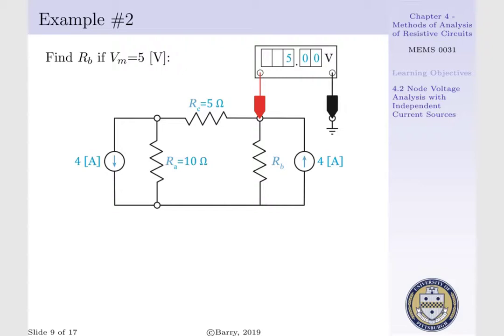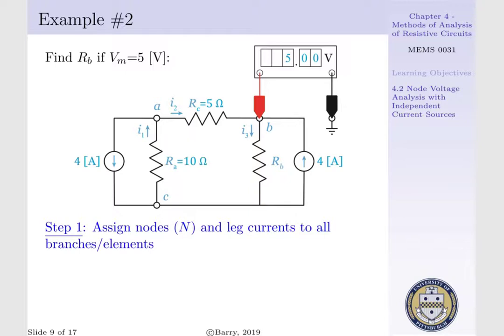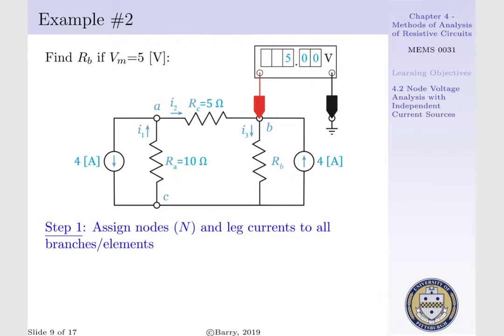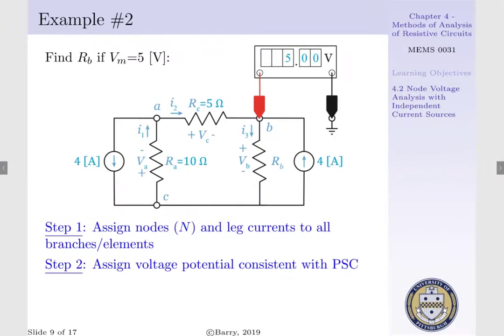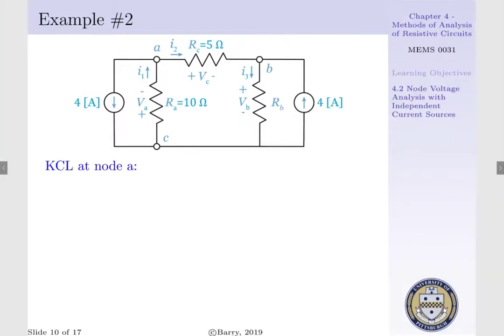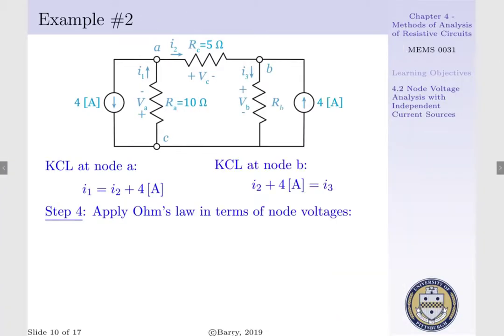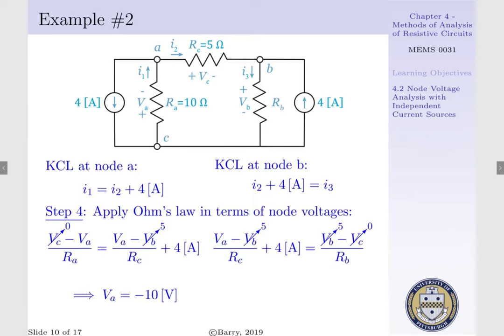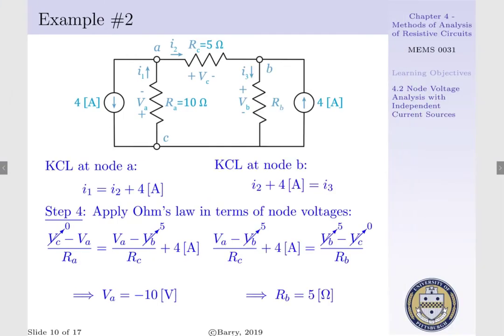Lecture 9 - Example 2